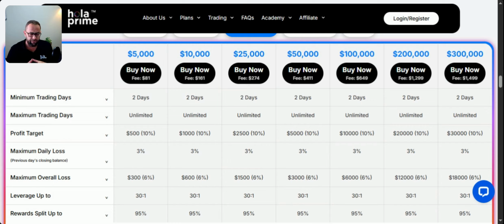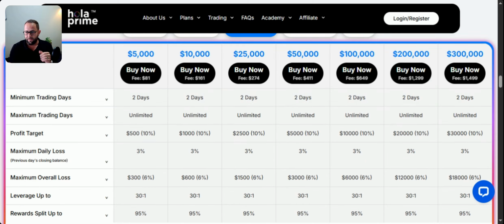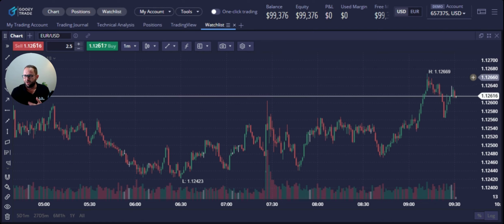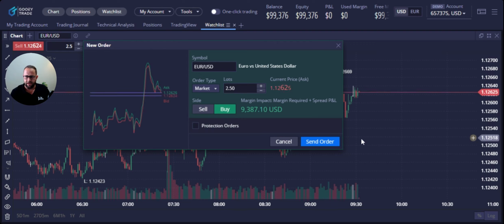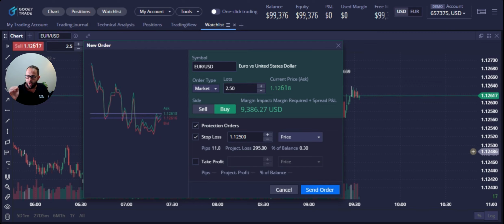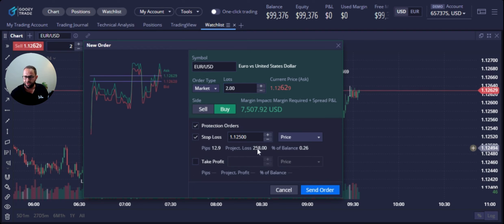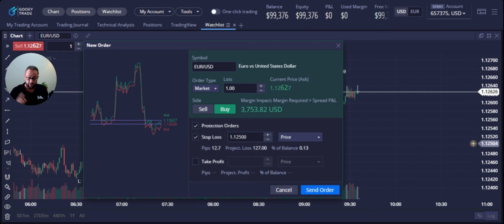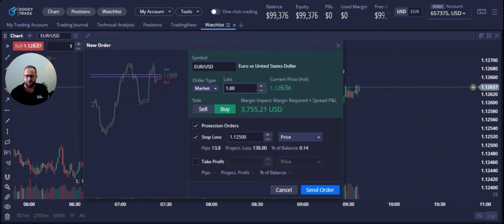Forex Risk Management: Avoid Big Lot Size Mistakes on DXTrade | Hola Prime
In this video, Richard from Holaprime explains how traders hit their maximum overall loss too quickly by trading with lot sizes that are way too big — especially when no stop loss is used. He demonstrates how to use the DXTrade risk calculation tool to manage your positions, control losses, and protect your account.

What you’ll learn in this tutorial:
Why big lot sizes can quickly lead to a hard breach of your account.
How to set realistic risk per trade.
How to use the DXTrade built-in calculator for correct lot sizing.
Proper use of stop loss & take profit to stay safe.
The importance of risk management to pass your prop firm challenge.

Example: On a $25,000 funded account, risking just 1% = $250. Oversizing with big lots can blow this quickly. Learn how to avoid this!

Remember: Trading is not about how fast you make money — it’s about how long you stay in the game.